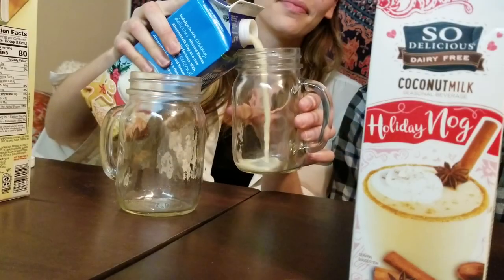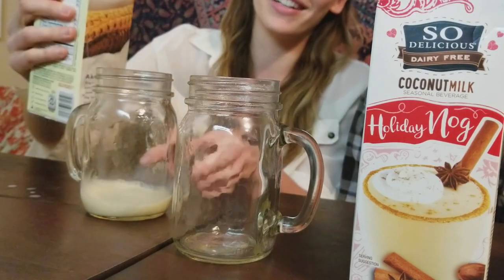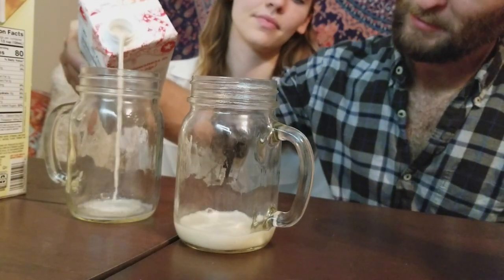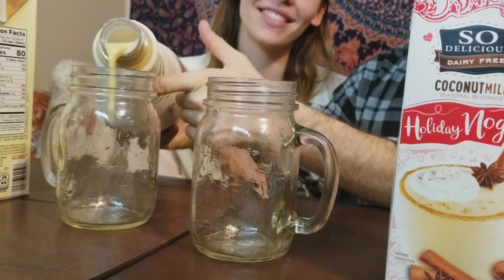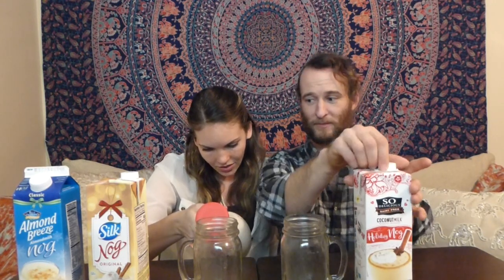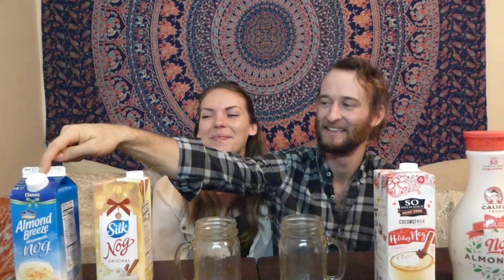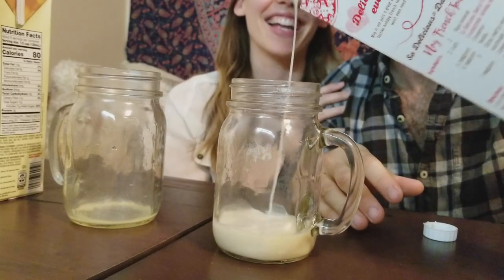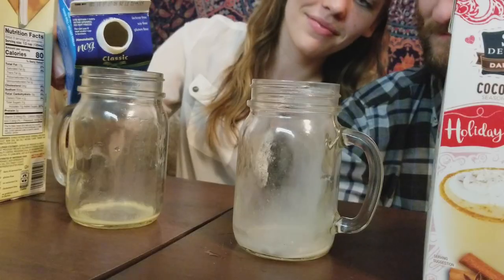Vegan 'Egg' nog taste test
In light of the holiday season, we picked up some dairy free, vegan 'egg' nog.  We thought we would taste and rate them, so you don't have to waste your time trying to decide which one to buy.  This year, or next.

Pardon the saltiness... it was a long day on both our parts.  I'm not entirely convinced Bjólan didn't sneak something into my dinner.

Bjólan says he is aware he screwed up the Star Wars references.  He was on the spot and couldn't remember the order. Good thing he wasn't your only hope.

Brands we tried:

Blue Dimond: Almond Breeze Almond Nog
Silk:  Nog Original
So Delicious:  Coconut Holiday Nog
Califia Farms: Holiday Nog